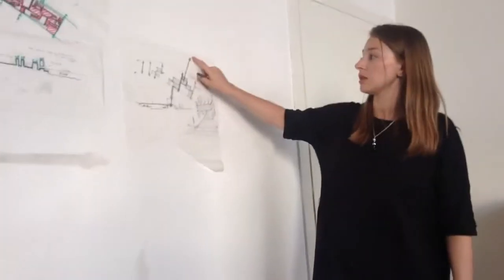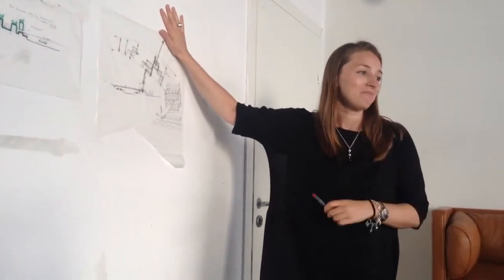Strelka's Barcelona Workshop. Day 1 Outcomes P3